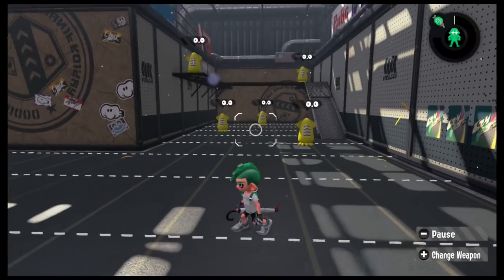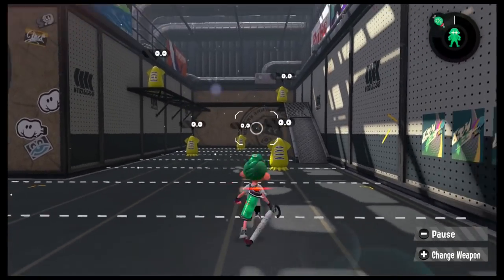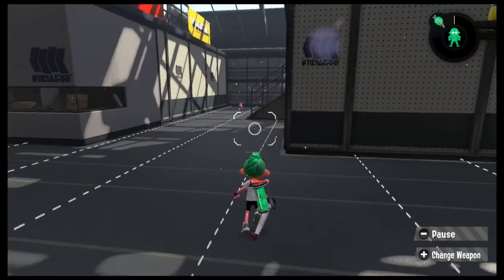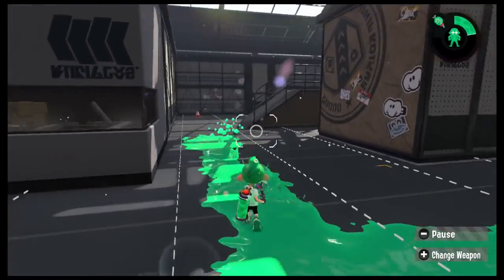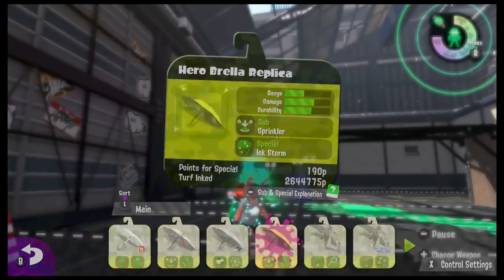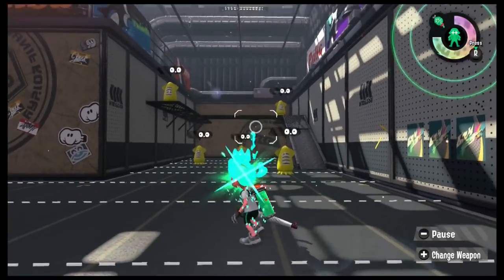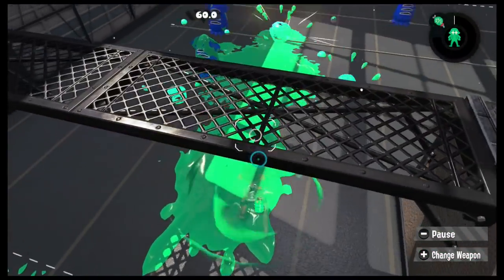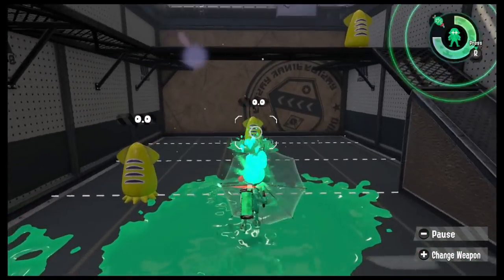Why Is Kensa Undercover Good (In Depth Explanation)